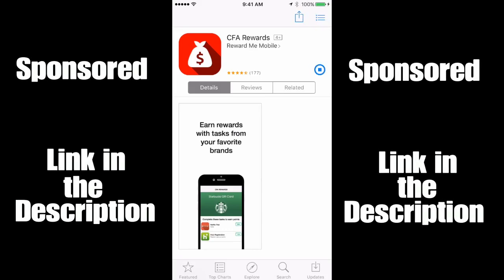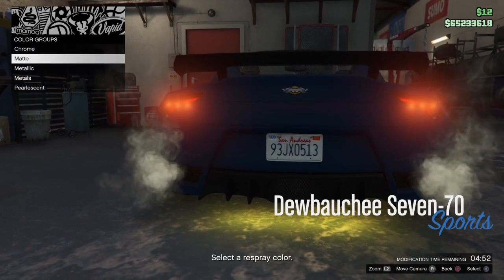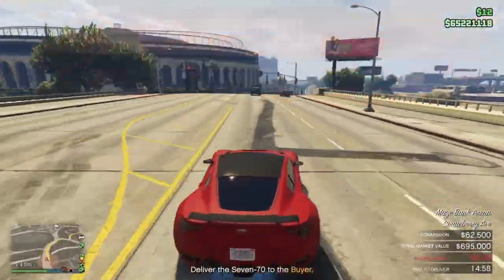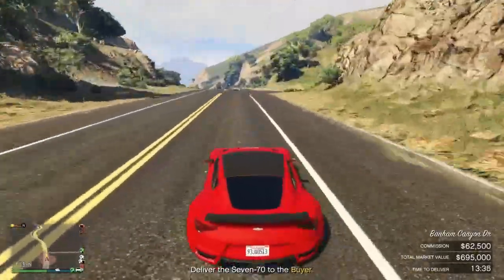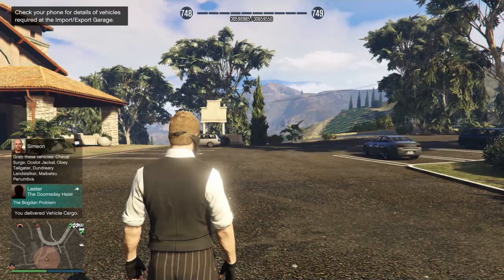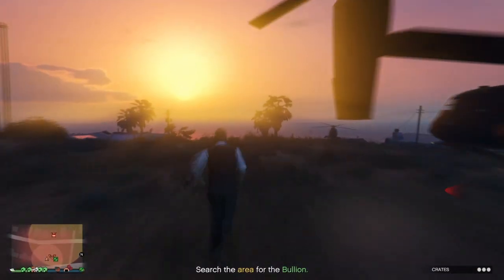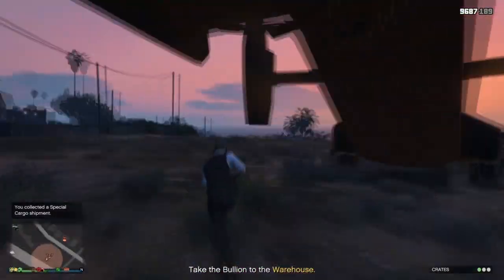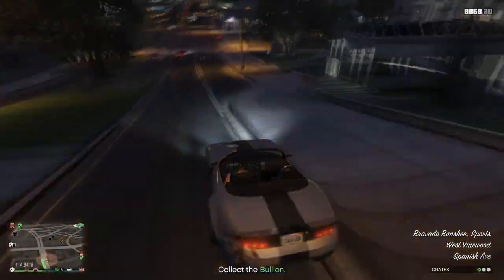Ultimate Freeroam Money Guide! | Tips & Tricks | GTA Online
Make sure to check out cash for apps using my code to get a some extra points to help you get started:

In today's tips and tricks i will be teaching you multiple methods in freeroam that will allow you to produce $4,000,000 a day in GTA Online as shown in the video!